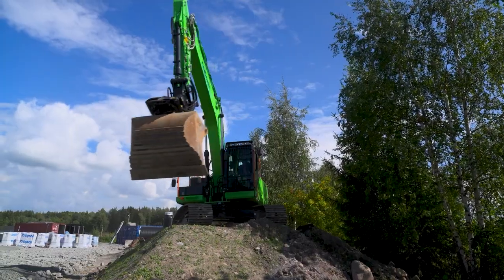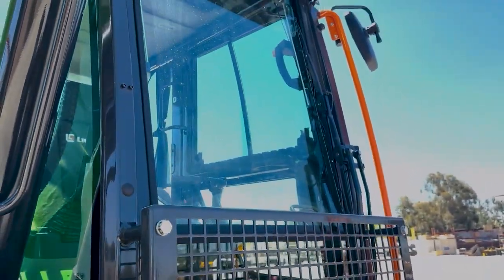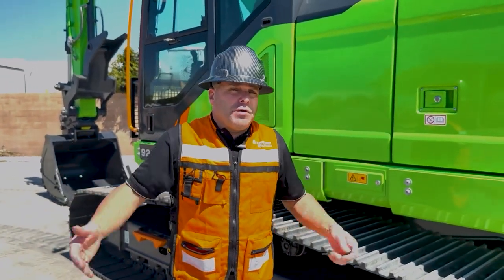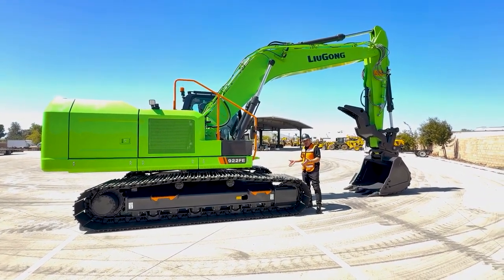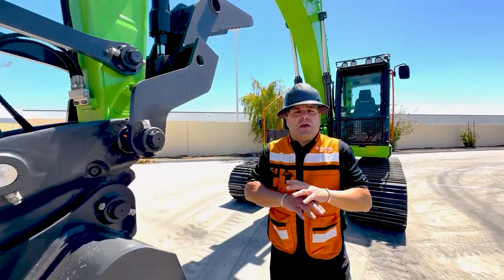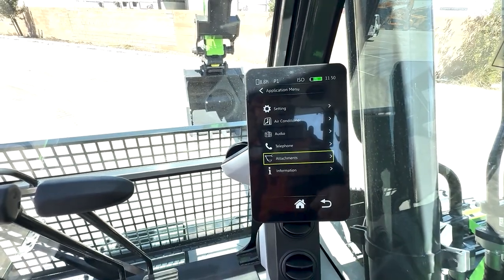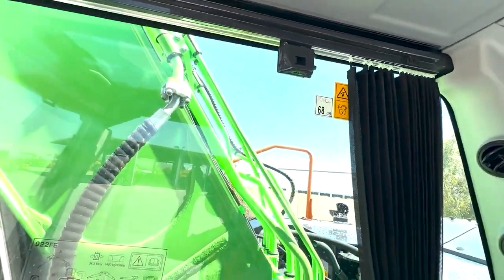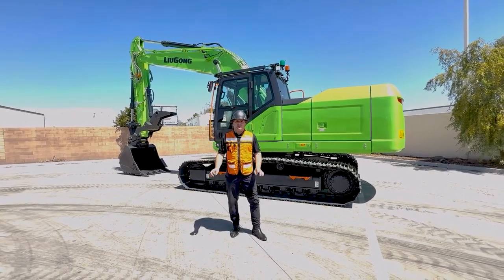LiuGong 922FE Electric Excavator Walkaround | Zero Emissions, Full Power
Discover the Power of Electric: LiuGong 922FE Walkaround
Get an up-close look at the all-new LiuGong 922FE Electric Excavator—engineered for performance, built for a greener future. In this walkaround video, we break down the key features of LiuGong’s cutting-edge electric excavator, including its zero-emission powertrain, advanced hydraulic system, and operator-friendly design.

Whether you're focused on sustainability, noise reduction, or long-term cost savings, the 922FE delivers the muscle you need—without the diesel.

📌 Key highlights:

100% Electric, Zero Emissions

Quiet Operation, Ideal for Urban Jobsites

Fast Charging, Long Runtime

Same Powerful Performance as Diesel

Join us as we explore how the LiuGong 922FE is shaping the future of construction equipment.